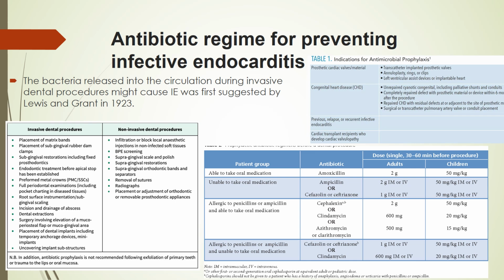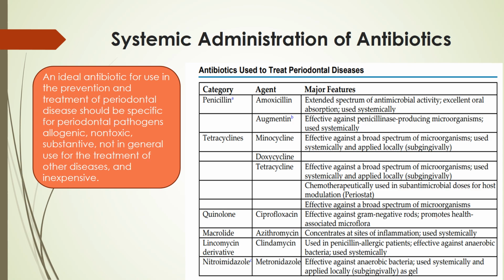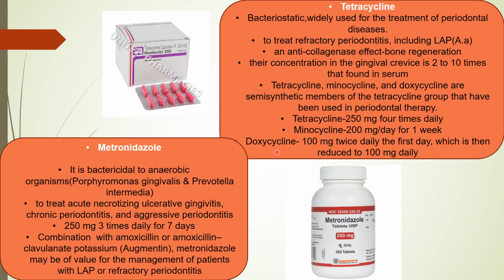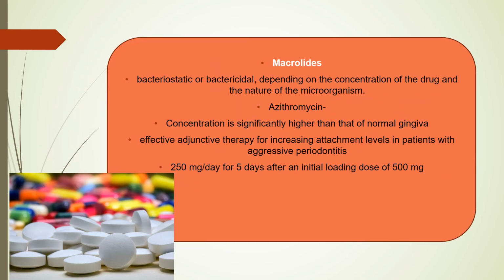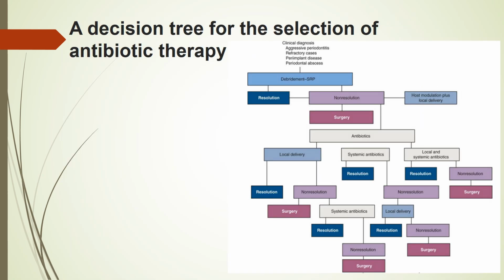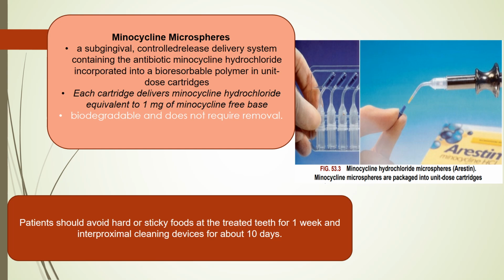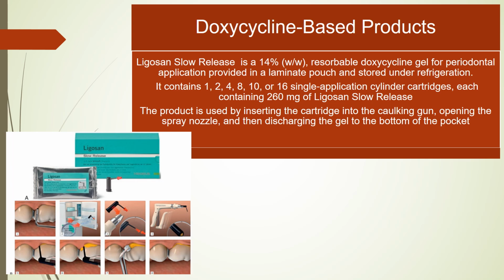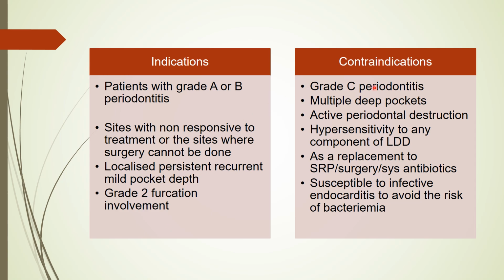ANTI MICROBIAL THERAPY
Batch: Class of 2026
Topic: Anti-microbial Therapy
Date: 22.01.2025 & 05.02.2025